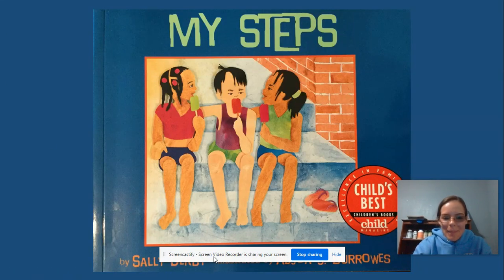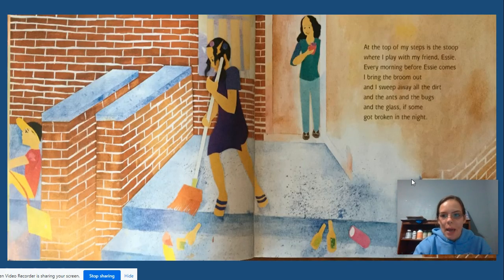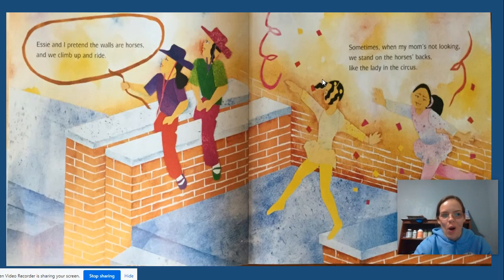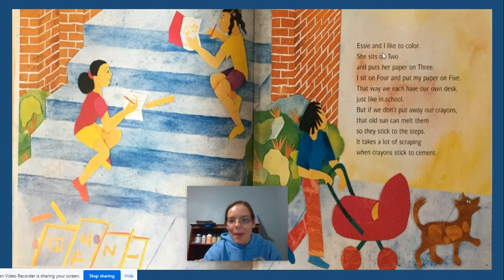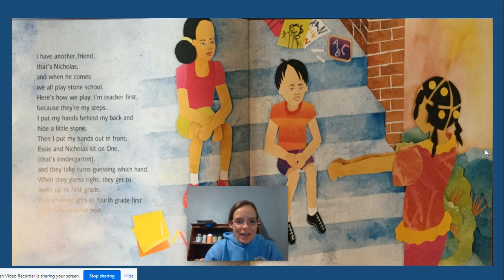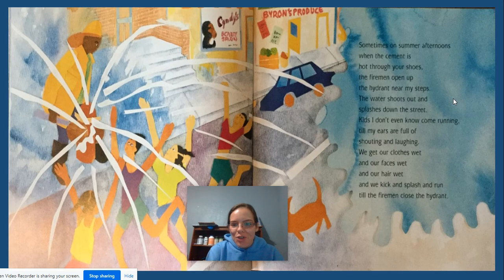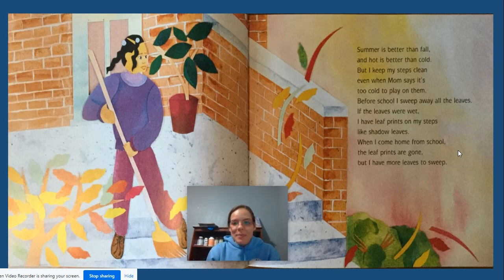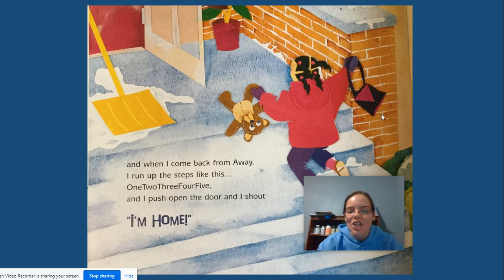My Steps by Sally Derby